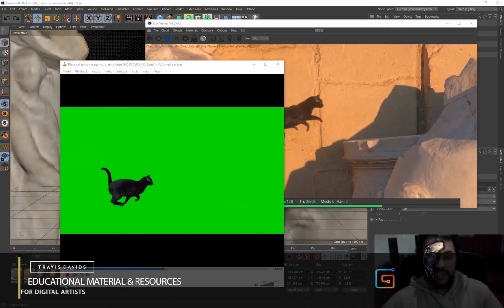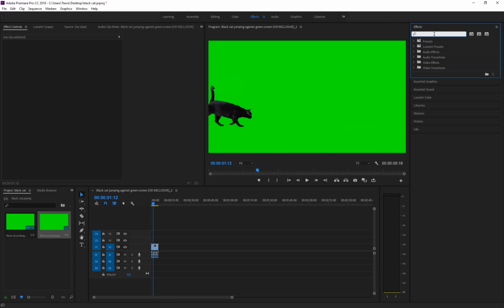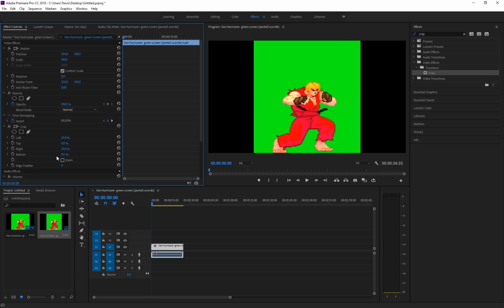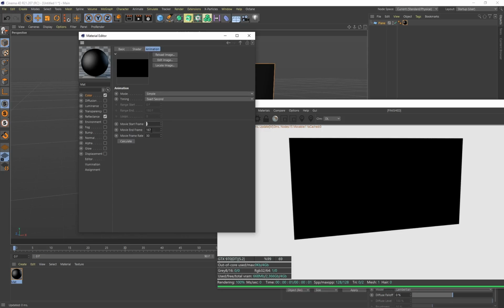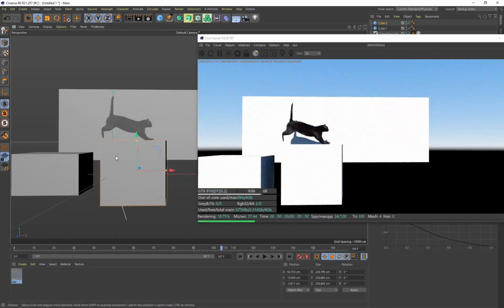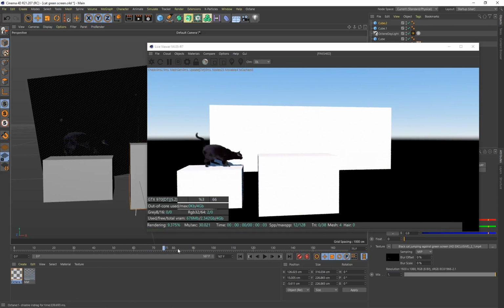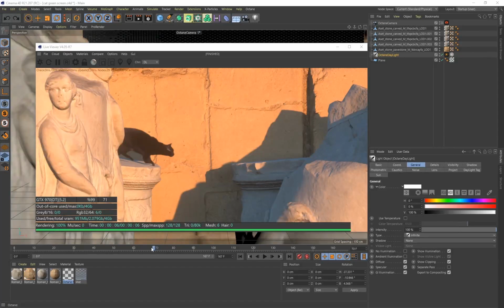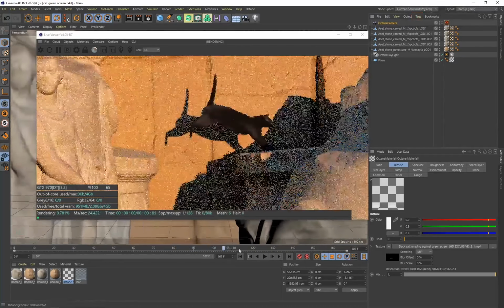Cinema 4D, Octane Render And Adobe Premiere Pro - How To Use Green Screen Footage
0:00 Intro
0:06 What To Expect During The Tutorial
1:26 Where To Find Green Screen Footage
2:32 Creating Our Project File With Adobe Premiere Pro
2:53 Quickly Chroma-Keying Our Footage
3:33 Exporting Our Footage From Adobe Premiere Pro
4:41 EXTRA TIPS - Using Crop And Refining Edges On Green Screen Footage
6:58 Creating A 3D Plane To Apply Our Footage Onto With Cinema 4D
7:50 Creating A Default C4D Material And Importing The Video Data Into Cinema 4D
9:46 Experimenting With Our Footage In Cinema 4D & Octane Render
12:42 Creating A Octane Render Material And Importing The Video Data Into Cinema 4D
14:30 How To Duplicate Our Footage And Offset The Playback
16:14 Viewing The Cat In Another Lighting Scene And Talking About Camera Settings
18:28 Outro